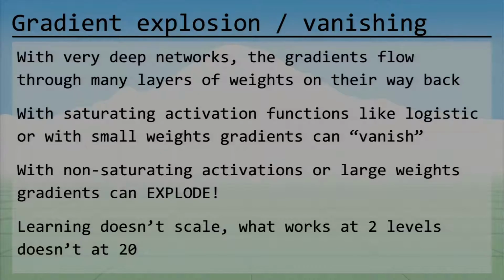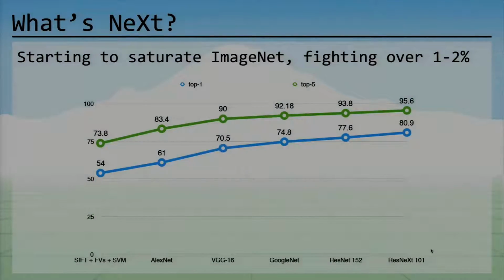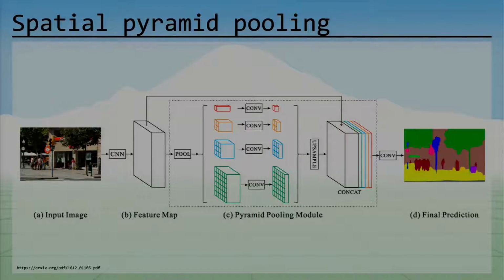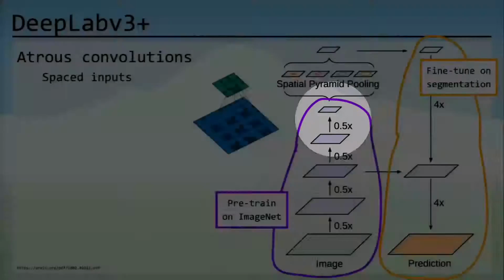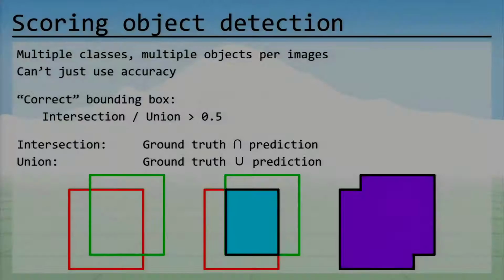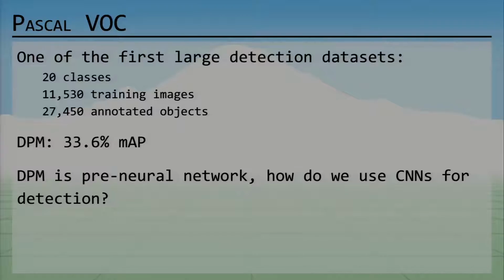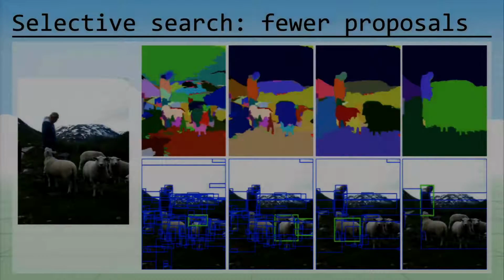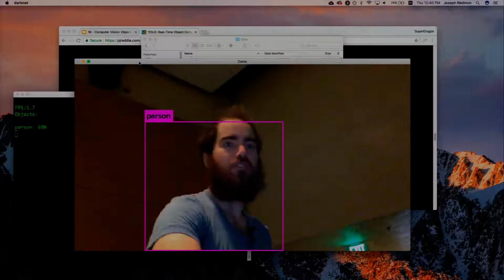The Ancient Secrets of Computer Vision - 16 - Object Detection